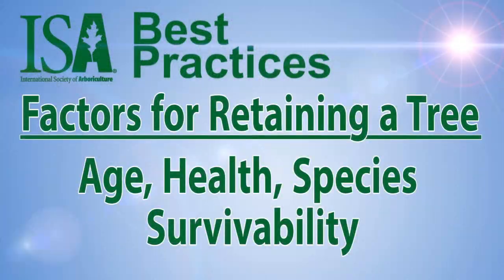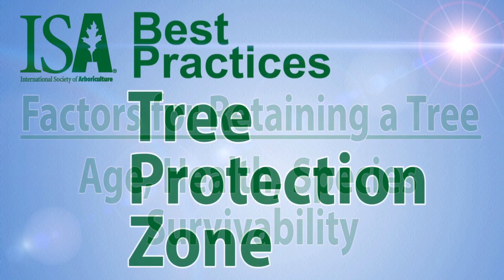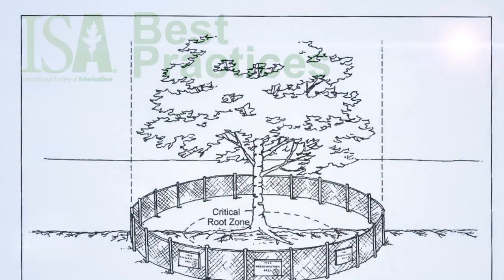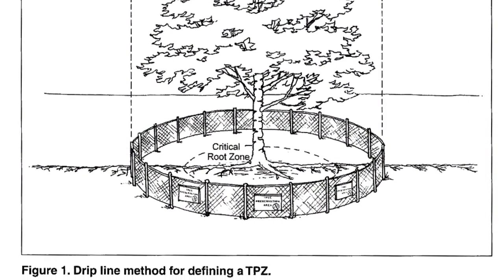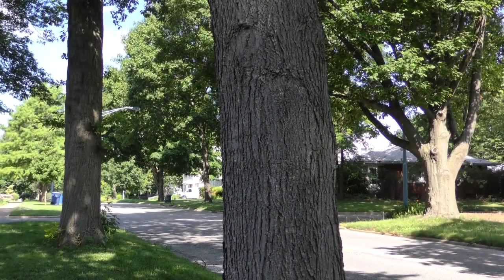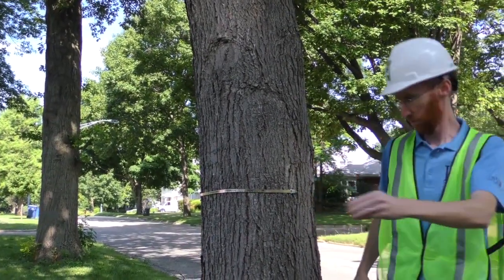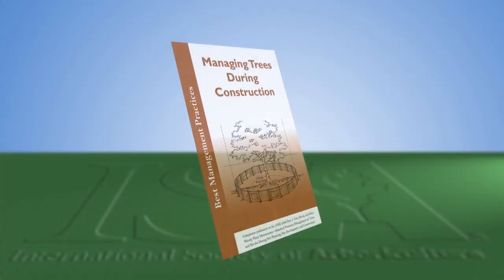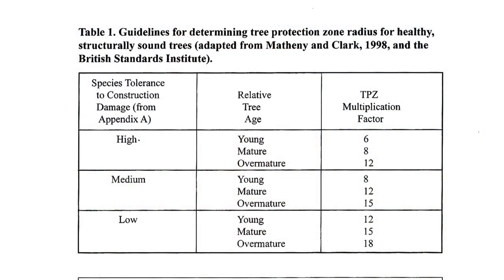ISA Best Practice How To Setup A Tree Protection Zone Tree Protection Zone - TreeNewal